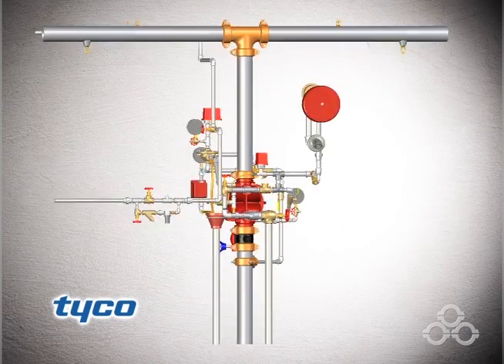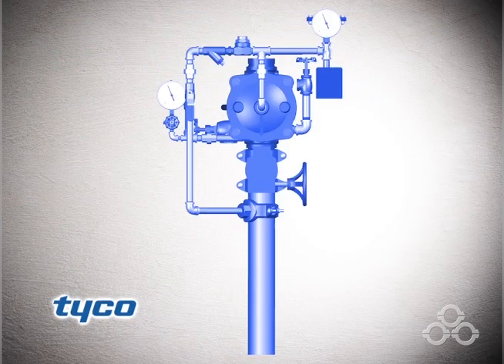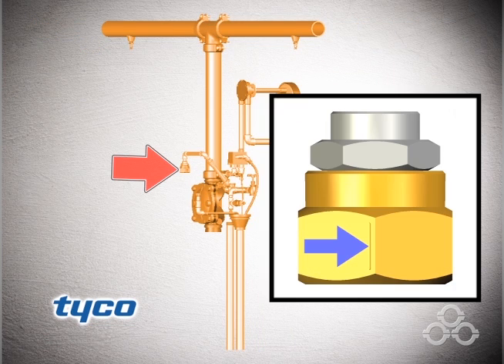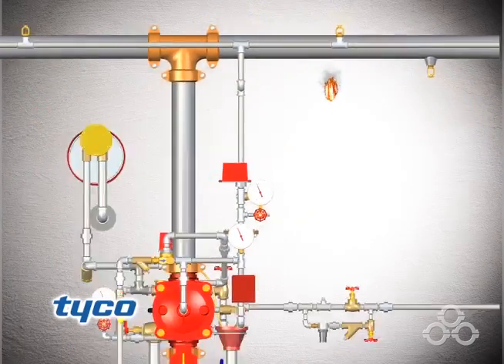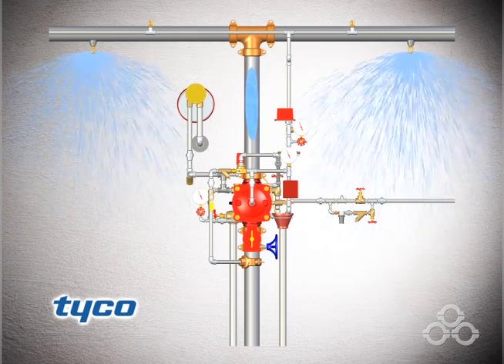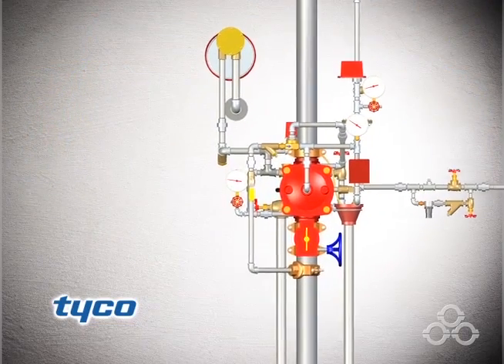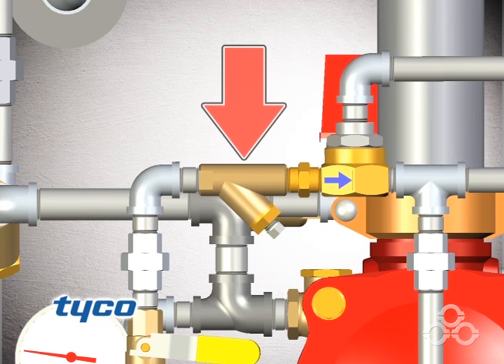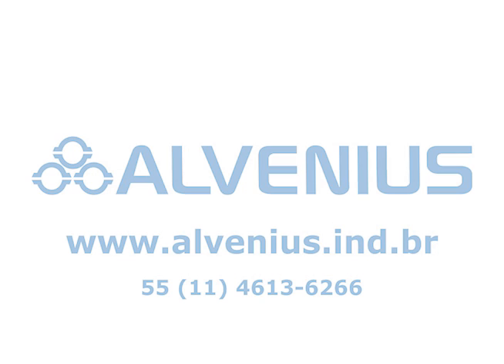Sistema de Dilúvio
Animação da Tyco que demonstra passo a passo a ativação e operação de um Sistema de Dilúvio para combate a incêndio, considerando válvulas de dilúvio, válvulas borboleta, sprinklers e acessórios.